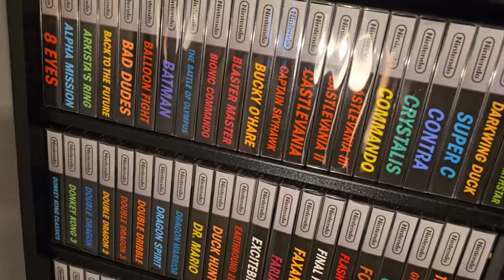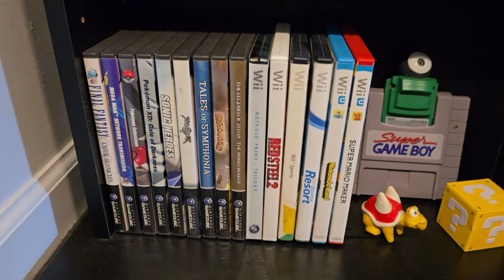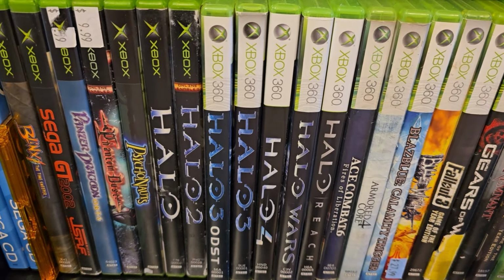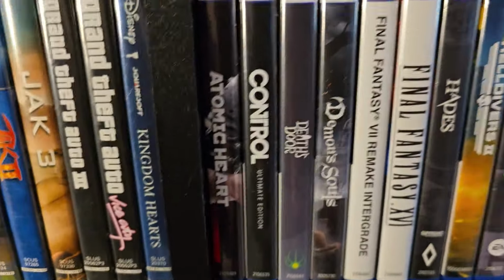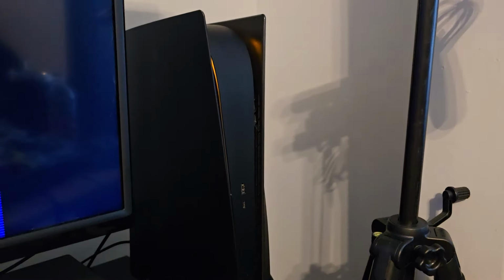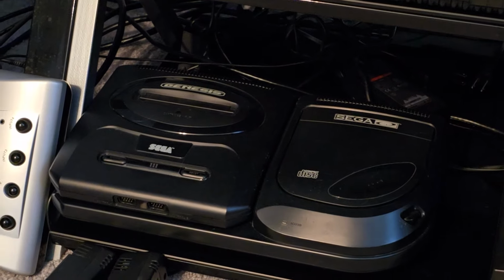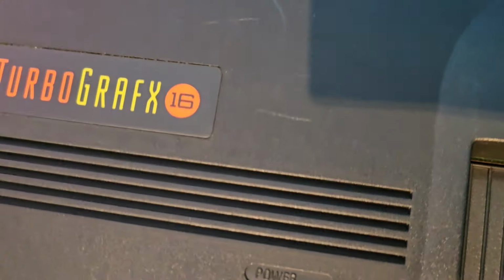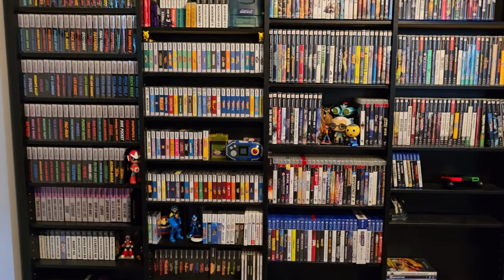My Collection: How I got into collecting games, and why.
SORRY FOR THE DUST AND CAT HAIR.  If you own a cat, you understand the problem!

I hope this holds you over!  I'm sorry for any unbalanced audio.  Definitely sorry for the dirt and dust!  I hope I'll be better soon!